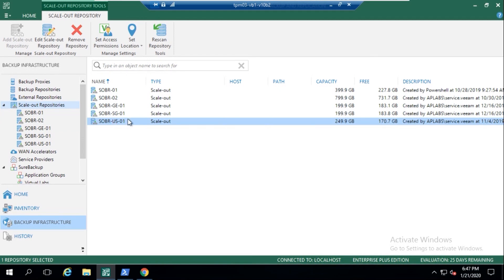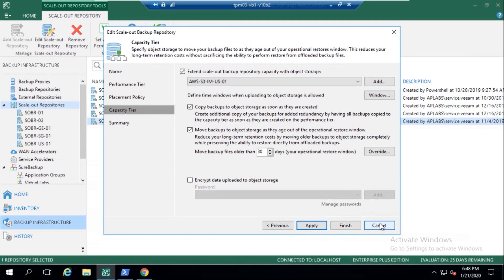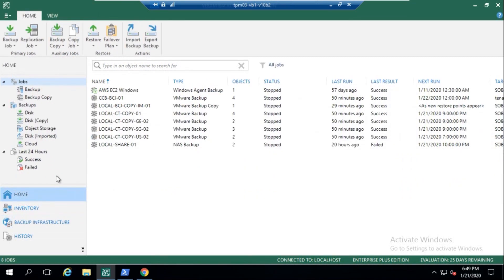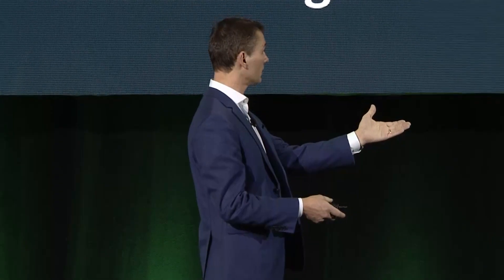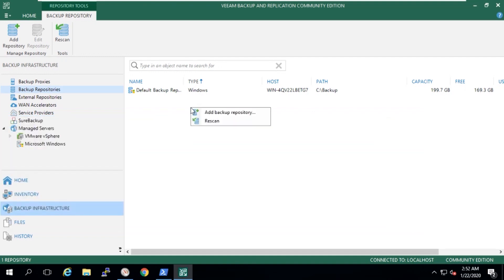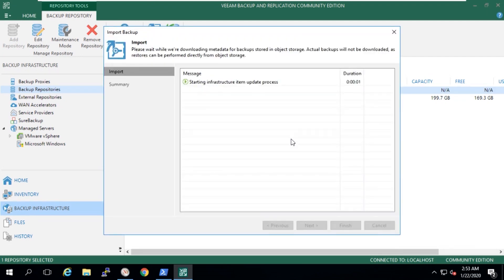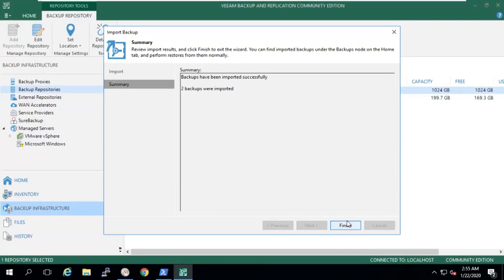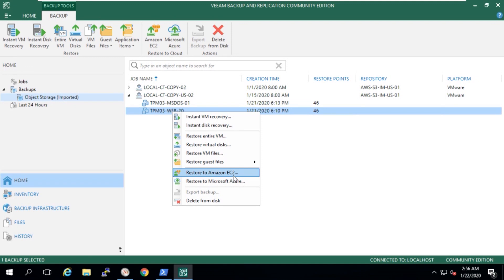Veeam Availability Suite v10 Launch Event - Cloud Tier Demo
Veeam Availability Suite v10 brings complete ransomware protection by making your backup copies immutable to prevent them from deletion or modification.

Veeam Cloud Tier is the built-in automatic tiering capability of Scale-out Backup Repository, which offloads older backup files to more affordable storage, such as cloud or on-premises object storage. Check out this Cloud Tier demo during the Veeam Availability Suite v10 Launch Event!